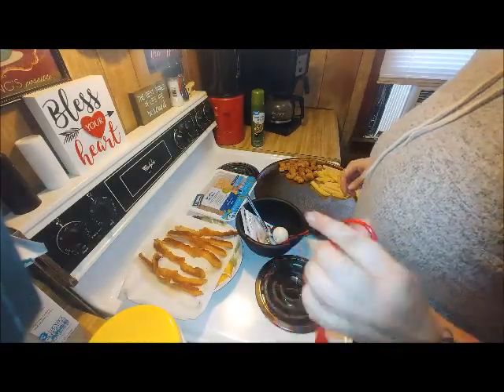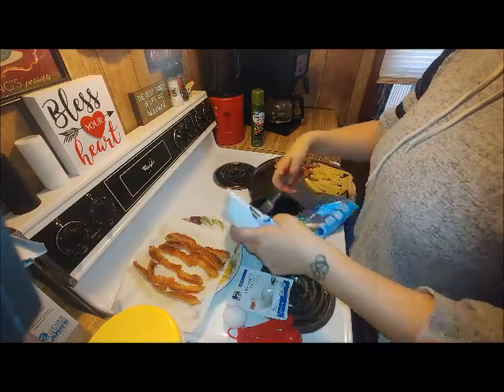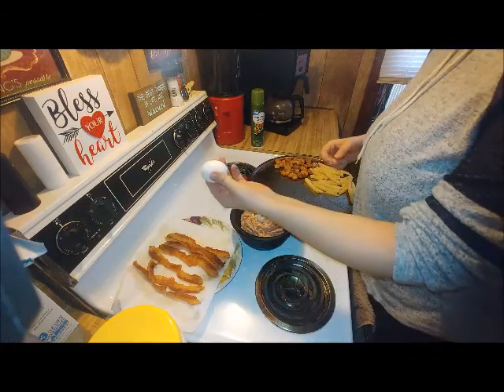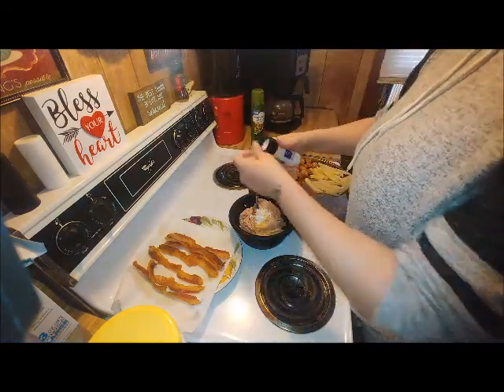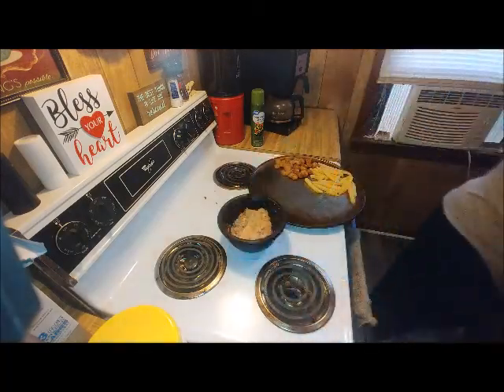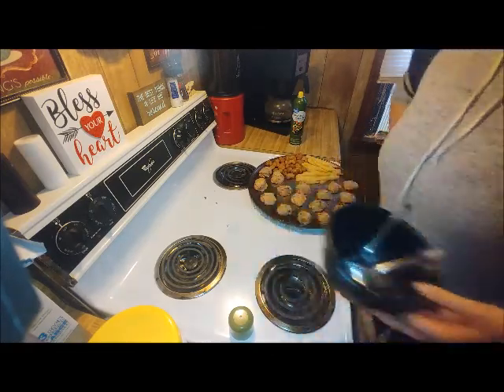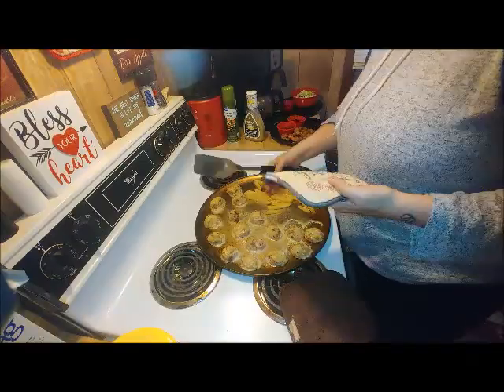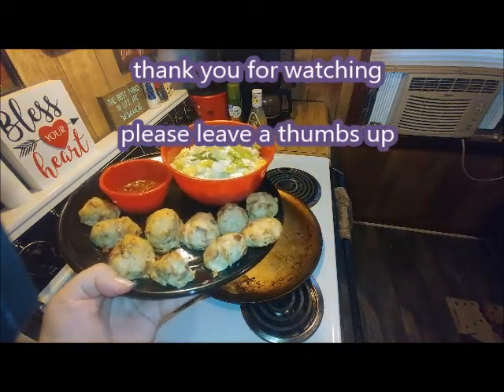Keto Bacon Ranch Chicken Poppers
1 pound ground chicken
1 TBLSP ranch mix
6 pieces bacon crumbled
1 egg

375*F for 30 mins